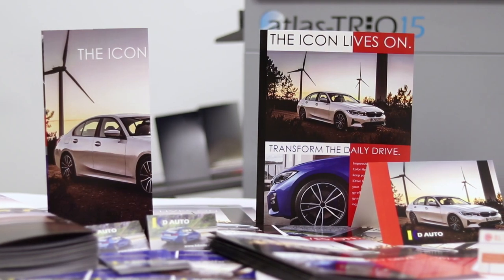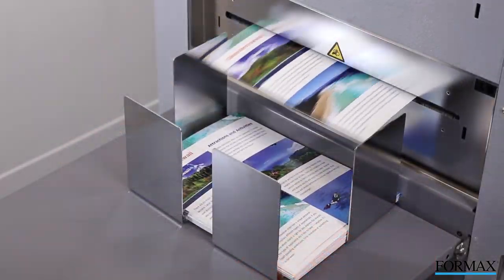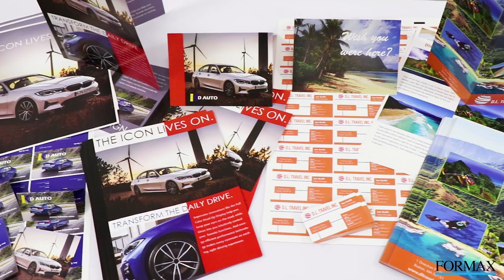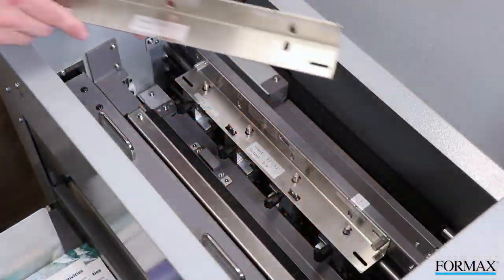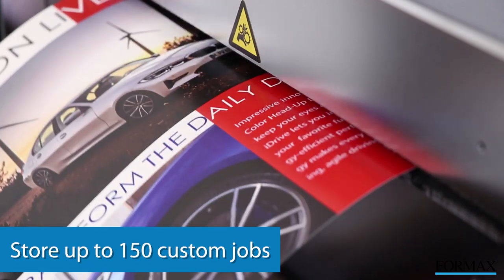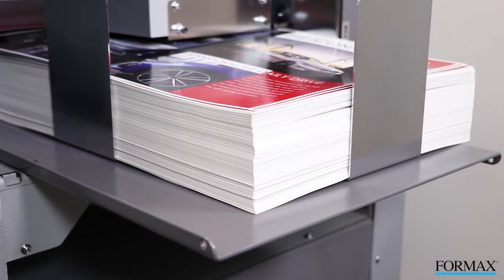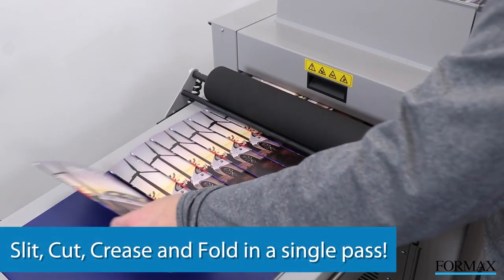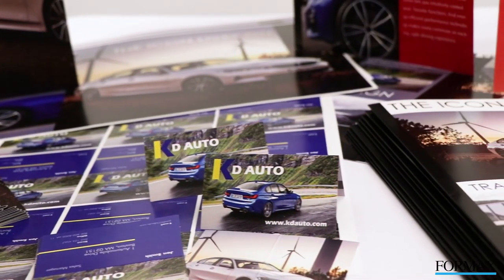Atlas-TRIO15 Multi-Function Creaser/Cutter/Slitter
The Atlas-TRIO15 is a revolutionary solution for digital print finishing, allowing users to slit, cut, crease and even fold in a single pass.